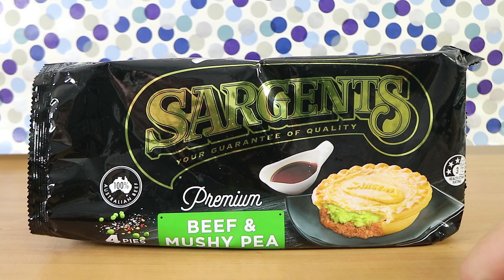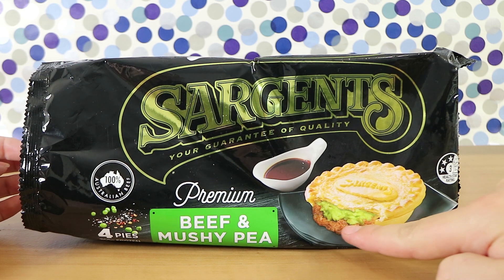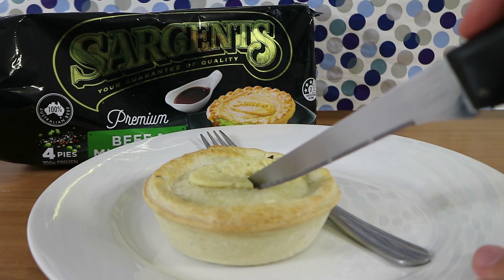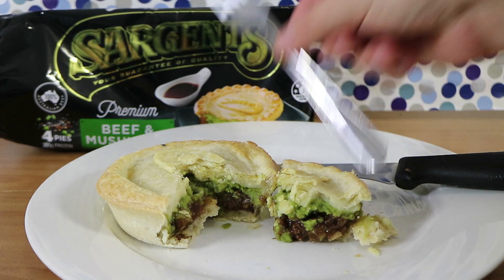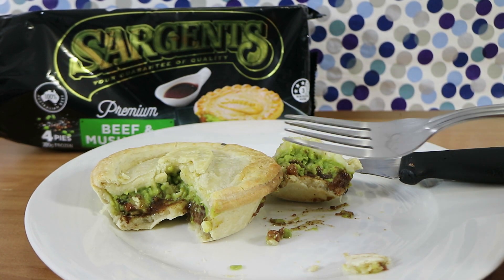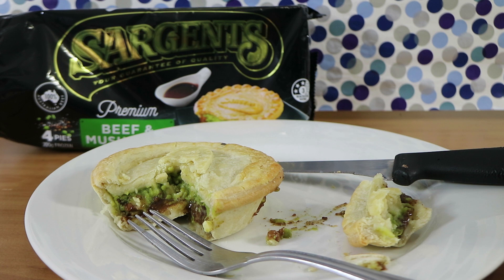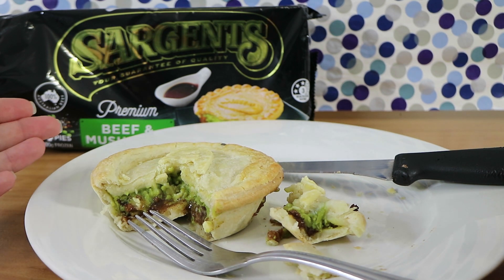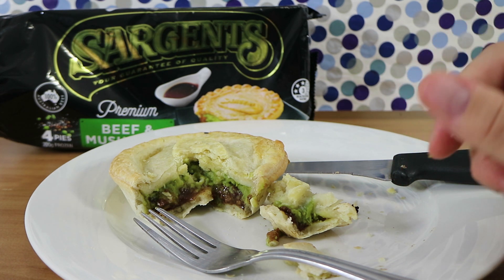Sargents Beef & Mushy Pea Pie Taste Test | Birdew Reviews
We taste the new Sargents Premium Beef & Mushy Pea Pies!

Blind bag openings, food reviews & Board Game Reviews! Don't miss out!